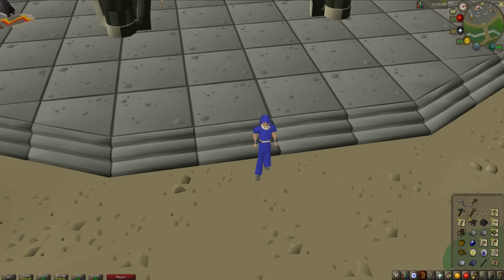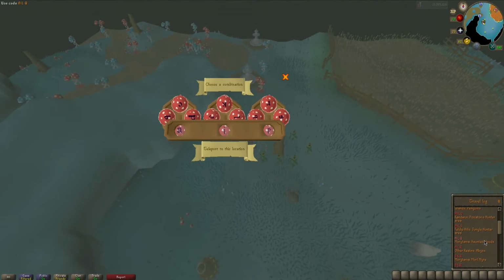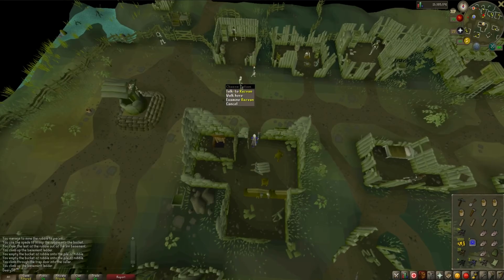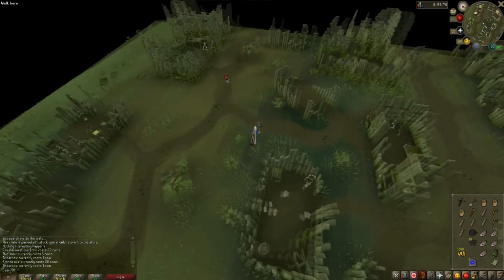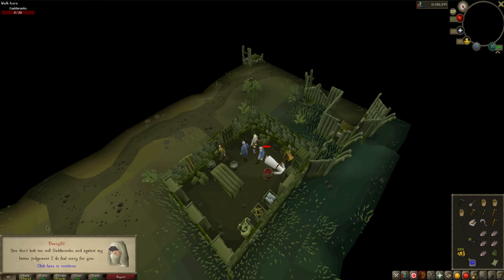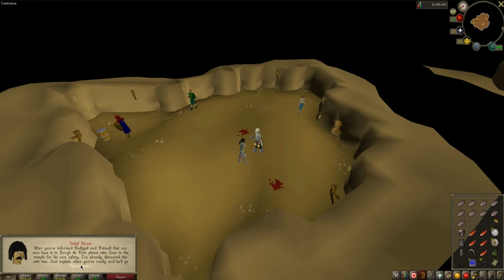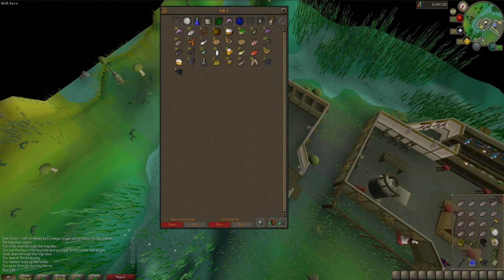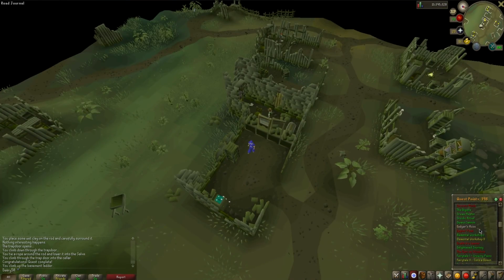Old School Runescape Lets Play -[Episode 78]- In Aid of the Myreque Quest Guide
We found them and now we aid them, the Myreque, in the slayer of vampires and savior of towns.